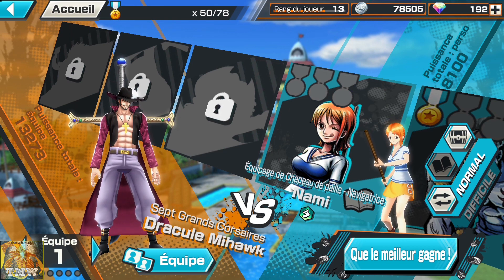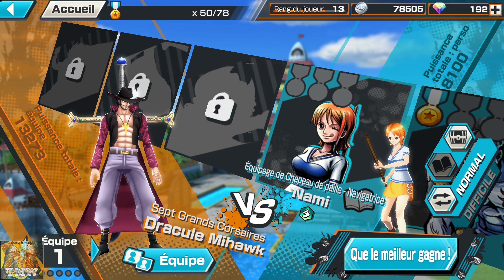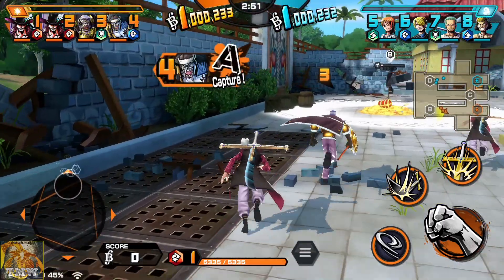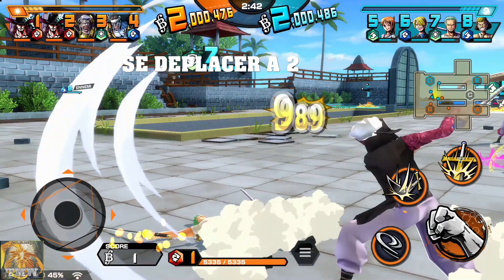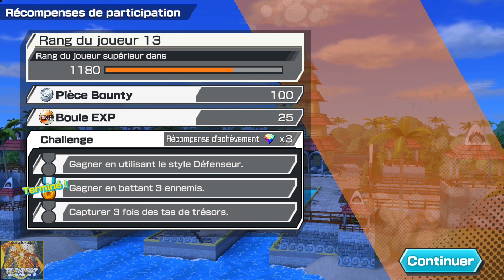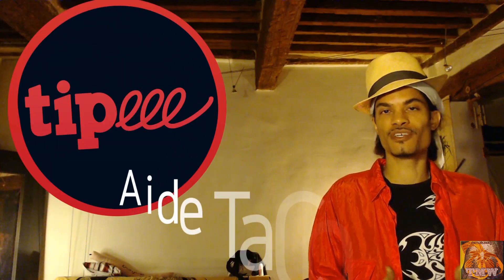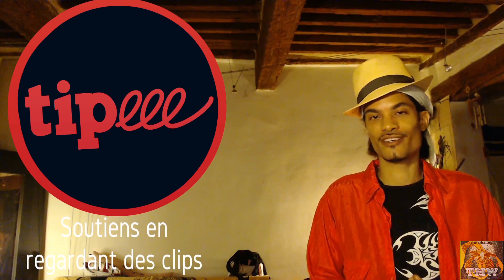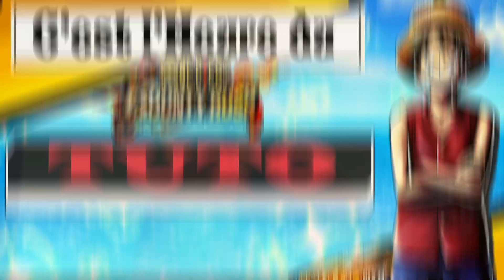One Piece Bounty Rush ⚓ TUTO - Comment Jouer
Thème Tuto : Bases pour débuter
-- comment jouer  (but jeu, conseils tactiques,mise en garde...) --

Tutoriel, pour débuter, qui a pour sujet : comment jouer et pouvoir se débrouiller pendant une chasse aux trésors.
Une fois visionnée, vous serez aptes à faire de grande chasses !!  ;)

🌞 SOUTENEZ VOTRE CHAÎNE - soutien participatif 🌞
/// TheMushuWorld - Tipeee

📯 Chat Vocal/Ecrit :
🗿 Discord - BBSFR du groupe FB

INTRO /// TMW - Mouvement n°2 (Demain - Mushu Prod.)
     (Prochainement Disponible)
/// TMW - Dimanche (Demain - Mushu Prod.)
     (Prochainement Disponible)
/// TMW - Et Si (Ici & Là - Mushu Prod.)
      (Disponible Prochainement)